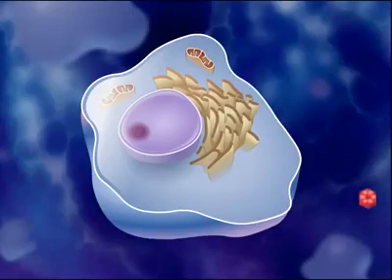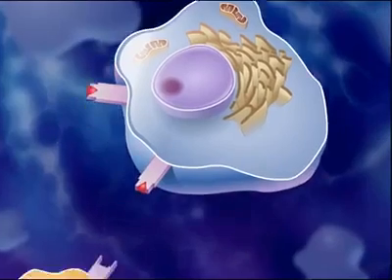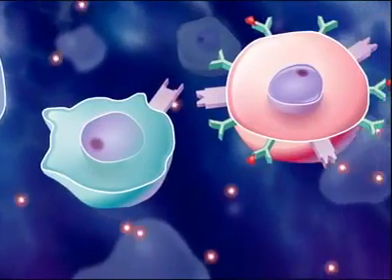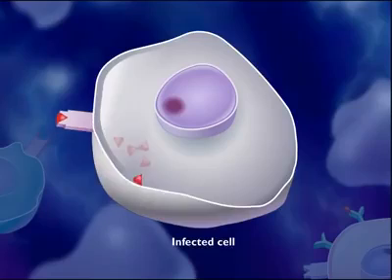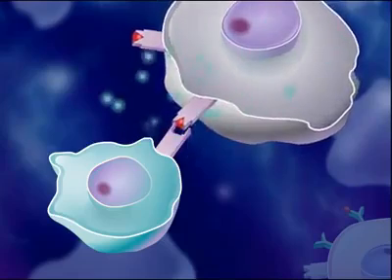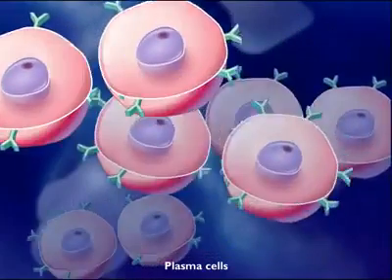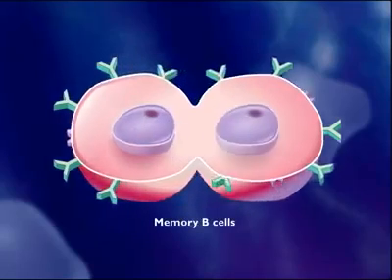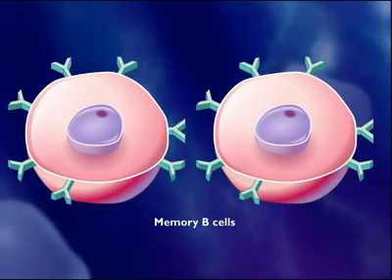وەڵامدانەوە بەرگریەکان -خانەیی و دەردانی- بەندی ٣ زیندەوەرزانی پۆلی ١٢ Immune response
بەشی ڤیدیۆ زانستیەکان
 REBIN ANWAR